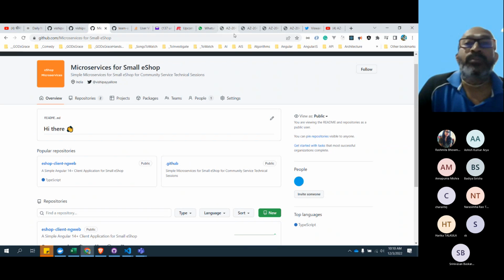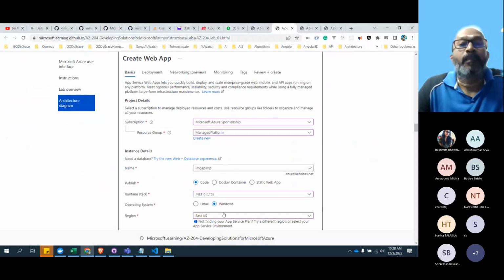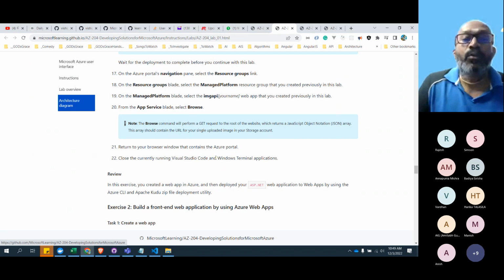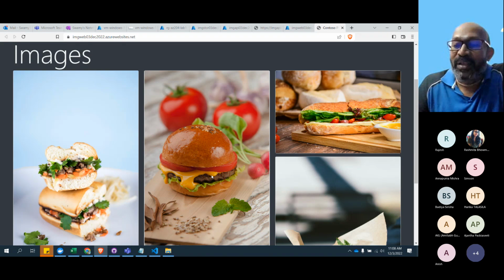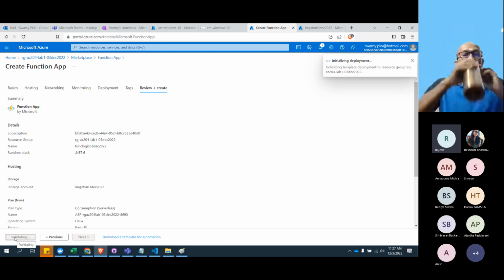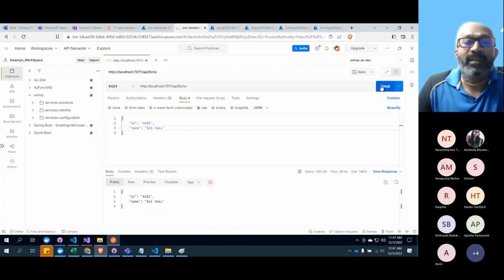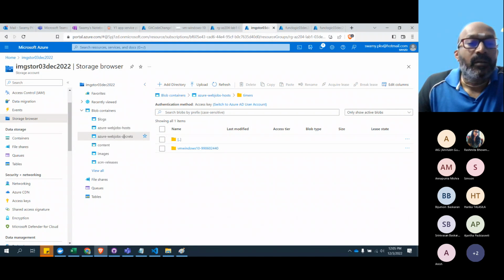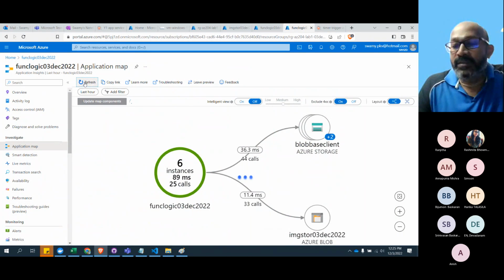AZ-204 - Labs | Web Apps, Azure Functions, and Blob Storage - Workshop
In this workshop (3 hours), we will be performing 3 Labs. A. Build a web application on the Azure platform as a service offering. B. Implement task processing logic by using Azure Functions. C. Retrieve Azure Storage resources and metadata by using the Azure Storage SDK for .NET.

What will the attendees learn from the session?
Lab 01: Build a web application on the Azure platform as a service offerings
Lab 02: Implement task processing logic by using Azure Functions
Lab 03: Retrieve Azure Storage resources and metadata by using the Azure Storage SDK for .NET

[eventID:17504]